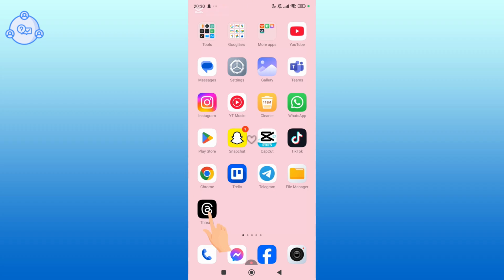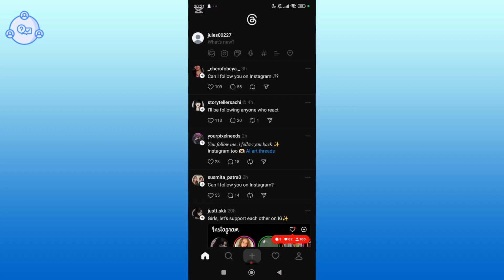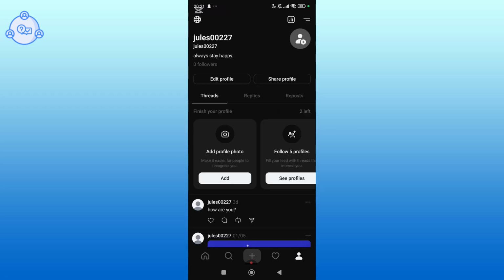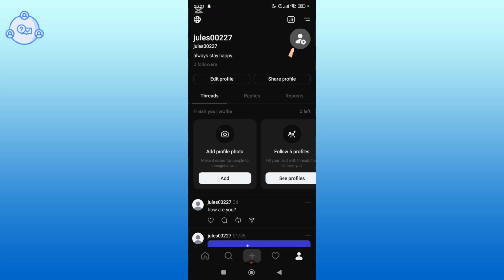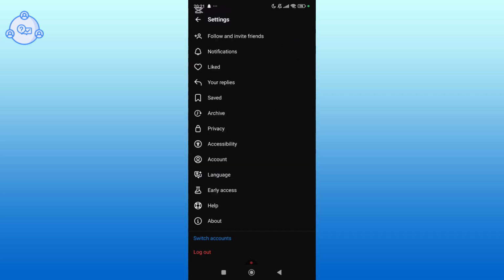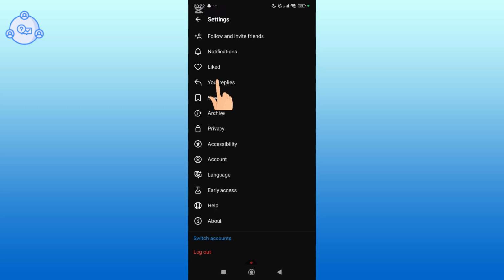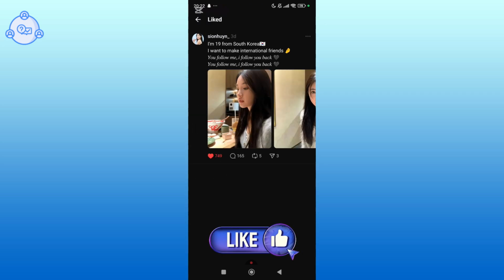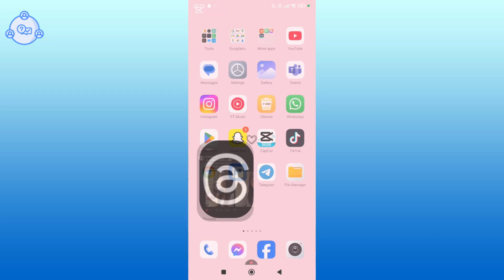How to See All your Likes on Threads App? | 2025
Discover how to see all your likes on the Threads app with this simple step-by-step tutorial! Learn where to find the list of posts you’ve liked and explore them effortlessly. Perfect for revisiting your favorite content and staying organized. Watch now to master this feature in seconds!